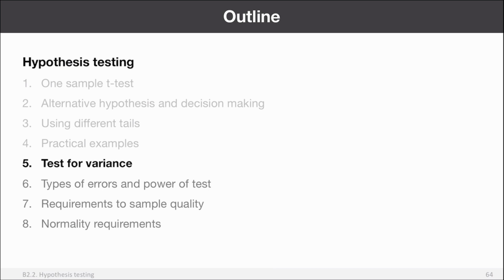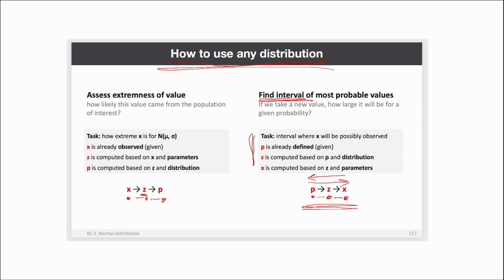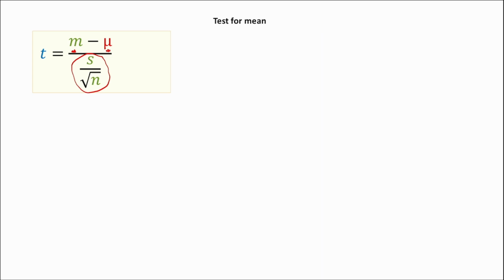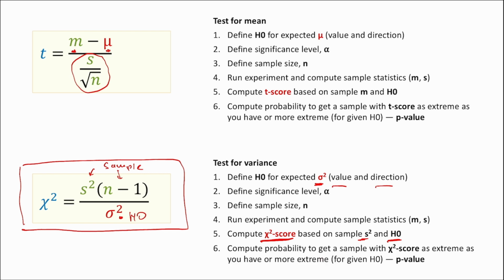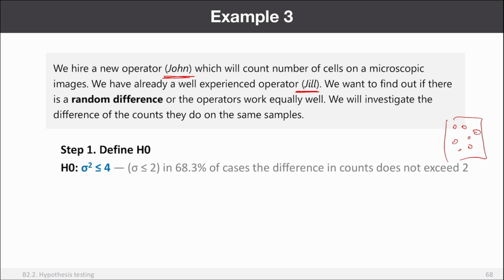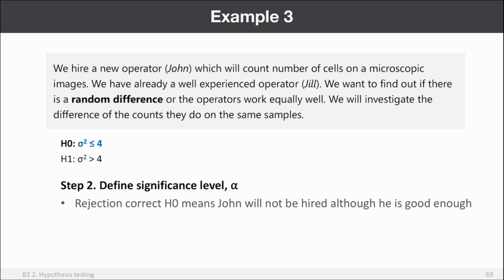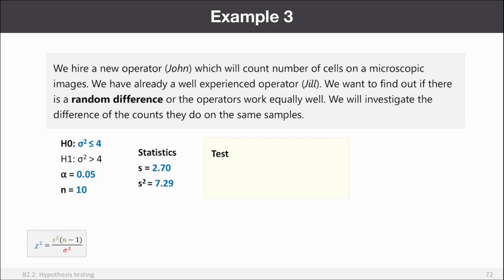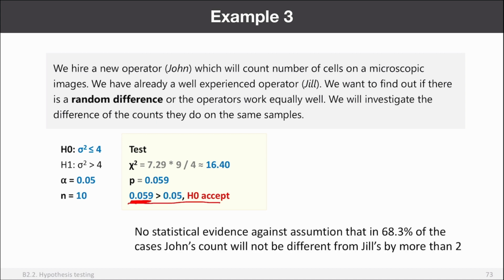B22g - Test for variance